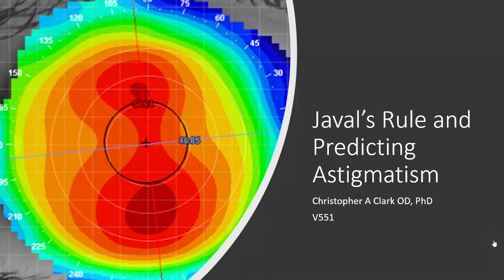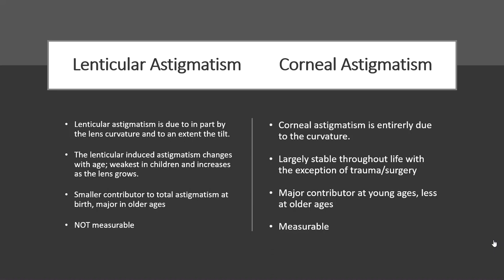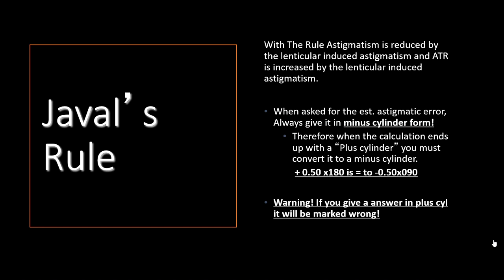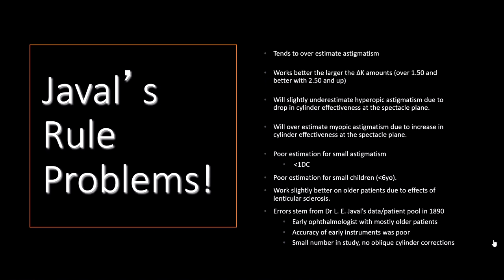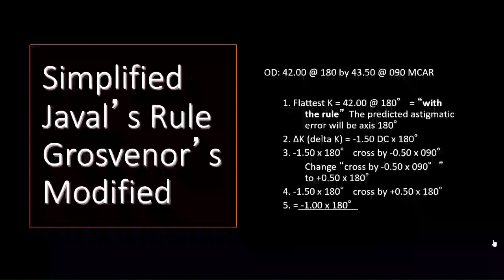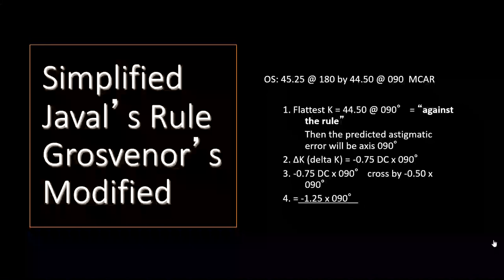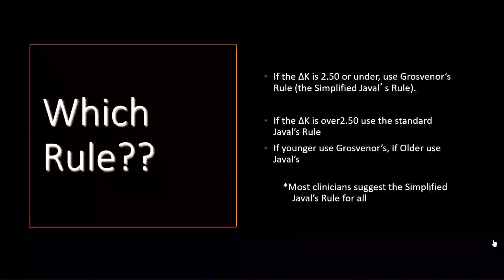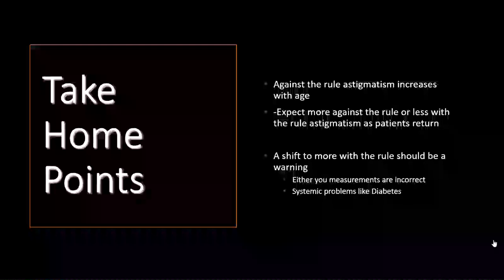Javal's Rule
Javal's rule and predicting astigmatism from corneal keratometry/curvature.